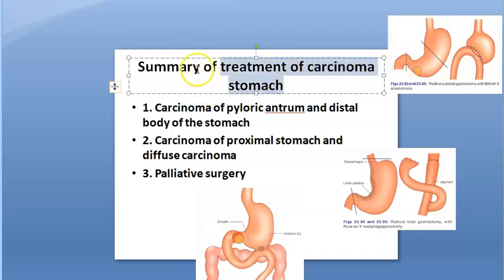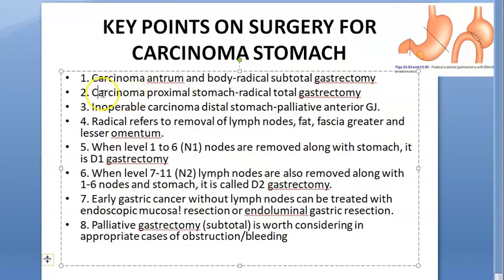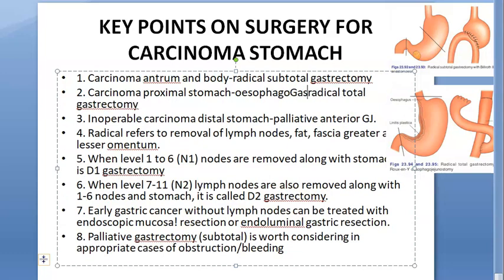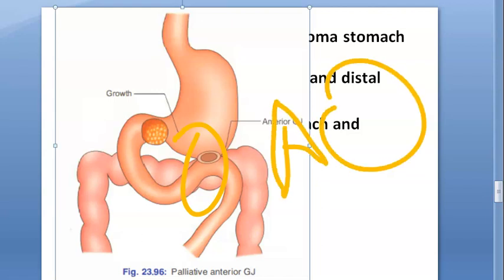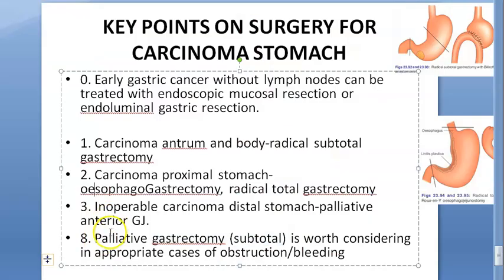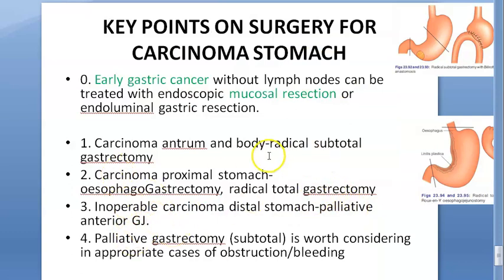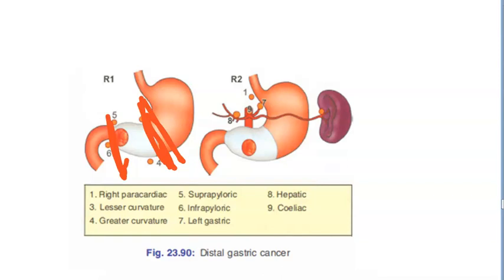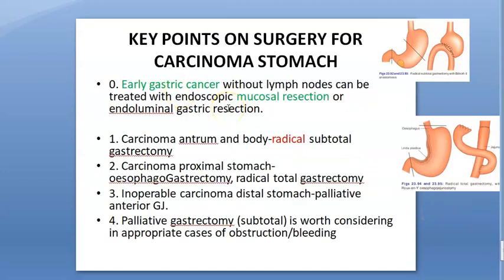Surgery Stomach Carcinoma treatment GastroJejunostomy GJ Gastrectomy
Stomach cancer videos